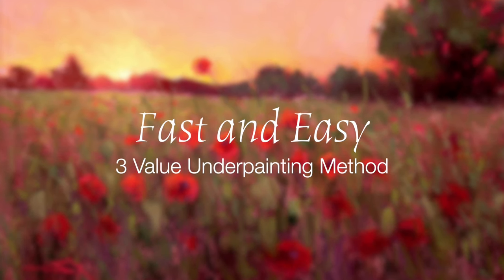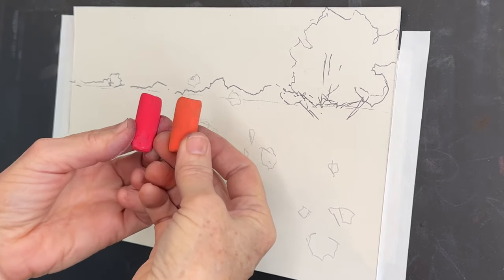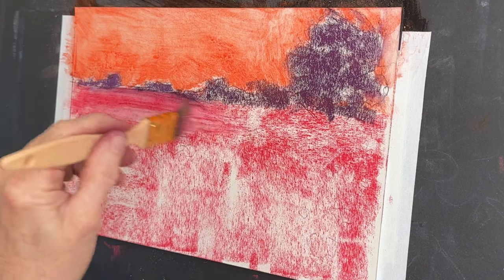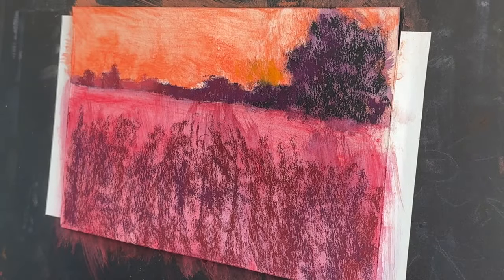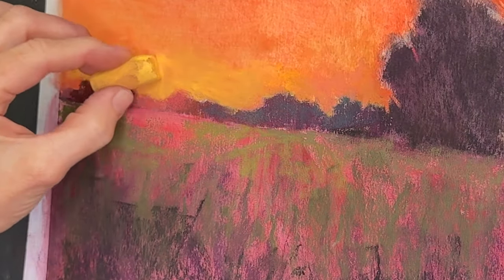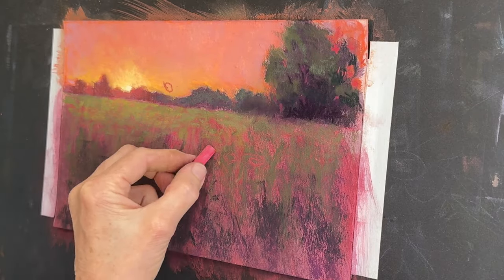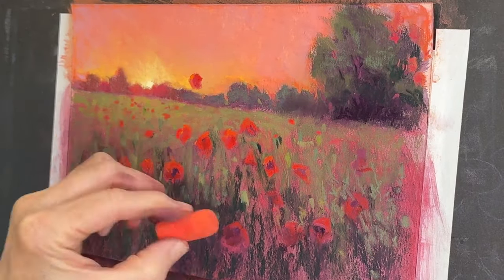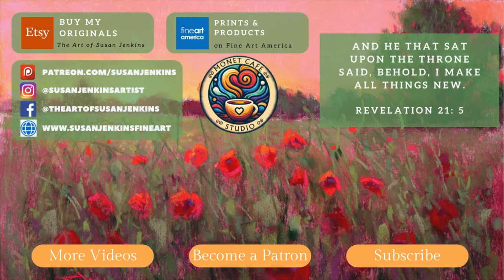EASY as 1,2,3 - Learn My 3-Value Method for Stunning Soft Pastel Paintings!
Discover how to create captivating soft pastel paintings with my Easy 3-Value Method!

In this tutorial, I’ll guide you step-by-step through a simple yet powerful technique that will enhance your understanding of values and transform your artwork. Whether you're a beginner or an experienced artist, this method will help you achieve depth, contrast, and a striking visual impact in your pastel creations. Grab your pastels and let’s get started! 🎨✨

Products Used in This Lesson:
Pastel Premier Sanded Pastel Paper: The perfect surface for rich, textured results.
Tombow Grayscale Markers: Essential for nailing those initial value studies.
Terry Ludwig Pastels: see my color guide for the actual pastel numbers I used for these gorgeous dark pastels.
Blue Earth Pastels: A beautiful range of hues to bring your landscapes to life. The color number I used for the luscious red is R3A
Jack Richeson Reds: Add warmth and depth with these stunning shades.

We’re using a stunning landscape reference from Unsplash.com! 🌅

Let’s make some magic with pastels! 🎨✨ And be sure to share your work in any of our sharing platforms!